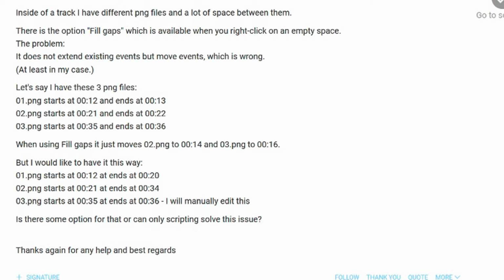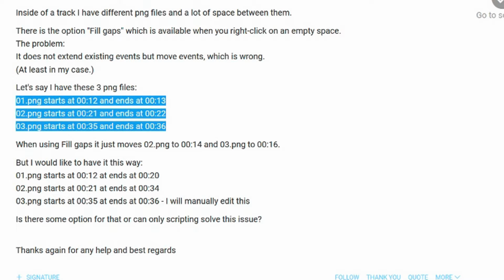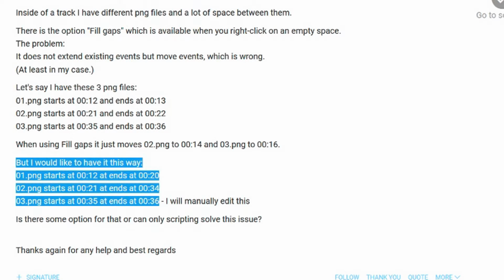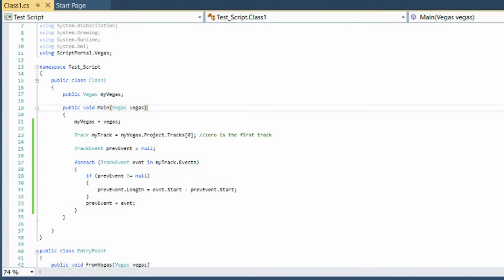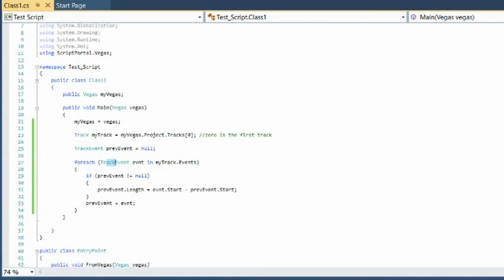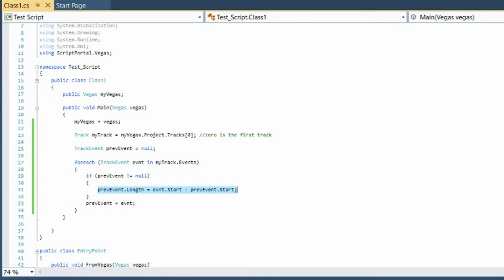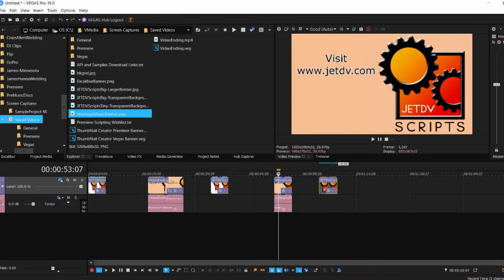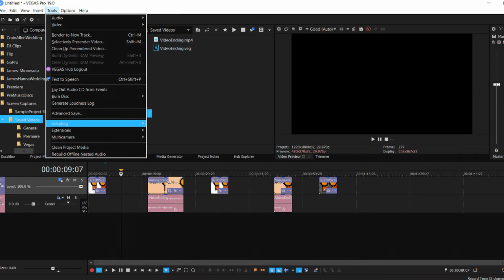Remove Gaps by Extending Event to Next Event in VEGAS Pro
This short tutorial answers a forum question and shows how a simple task can be automated. In this case, the person wanted gaps between events to be filled with the event to the left of the gap. This simple script performs that task by changing the length of the left event to fill the blank area.